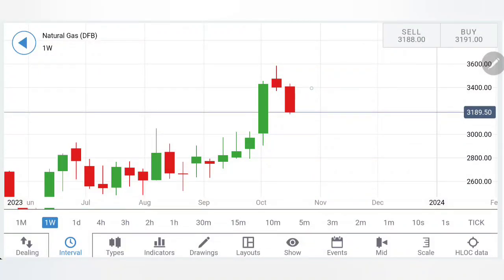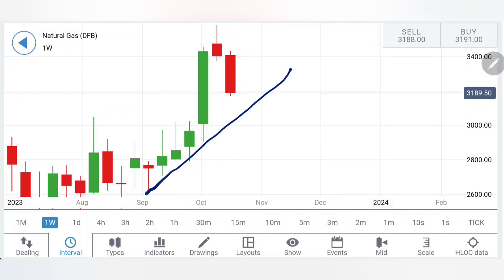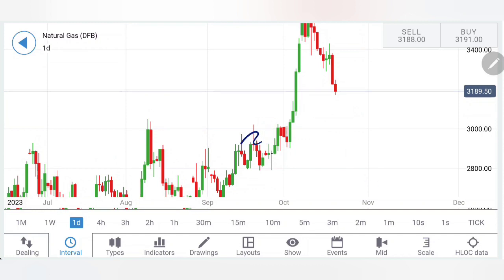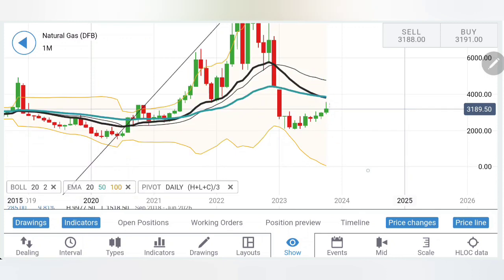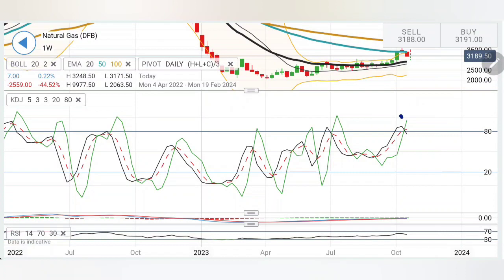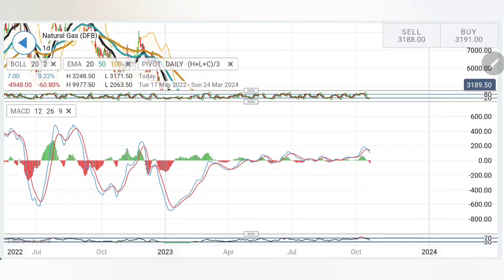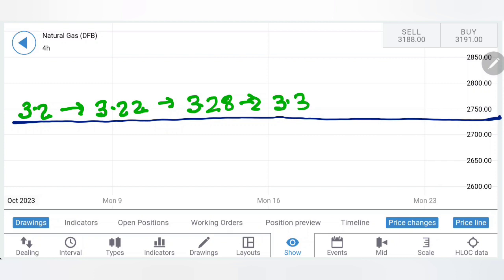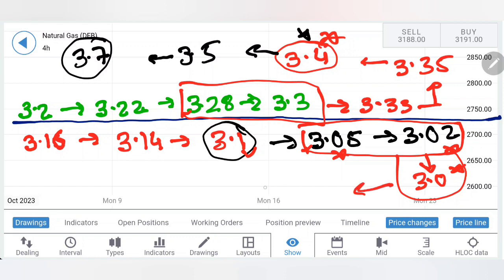Crash More or Rise ? Natural Gas Price Prediction for Next Week 23-27 Oct | Natural Gas Live Update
Hello Everyone, This video will help you if you want to know about Natural Gas Prediction For Next Week,  natural gas price forecast for next week, natural gas price forecast, natural gas price prediction etc.